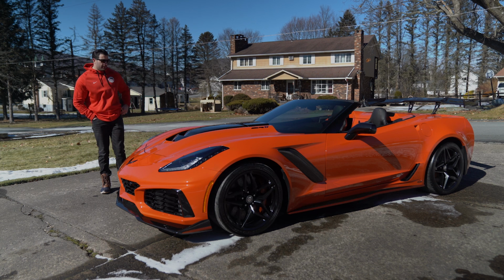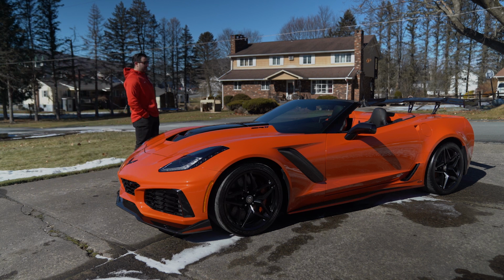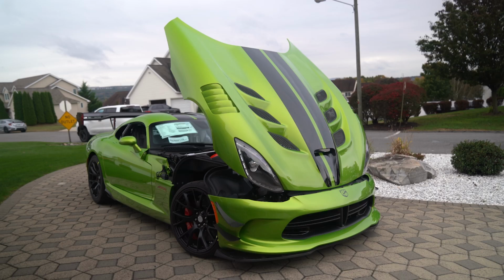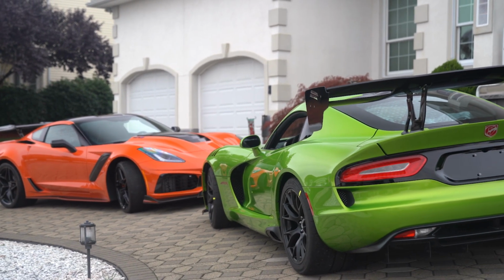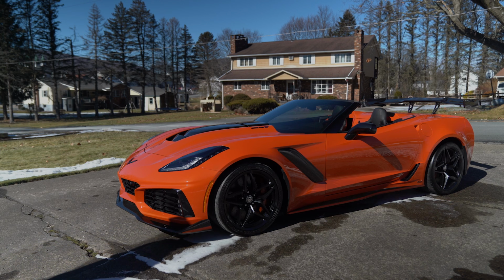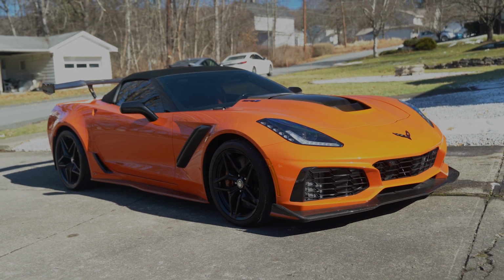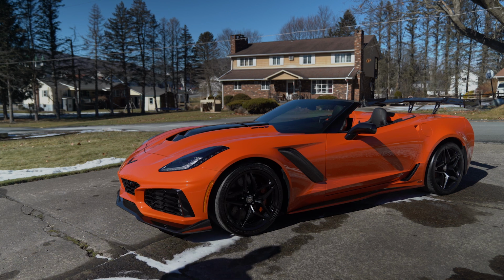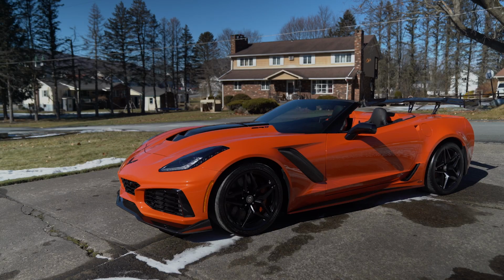The 2017 Dodge Viper ACR VS The 2019 Chevrolet Corvette ZR1. Which Is Better? - JFK Auto